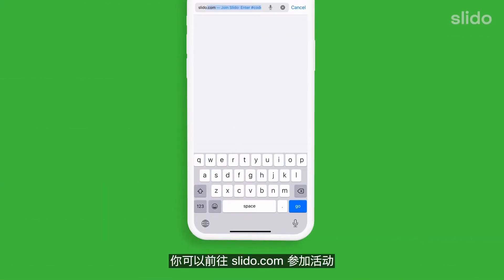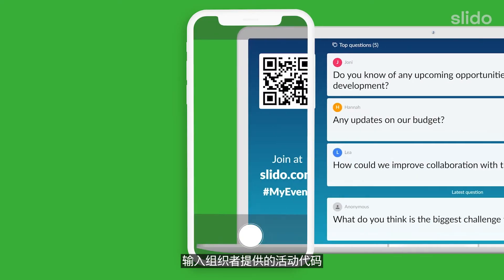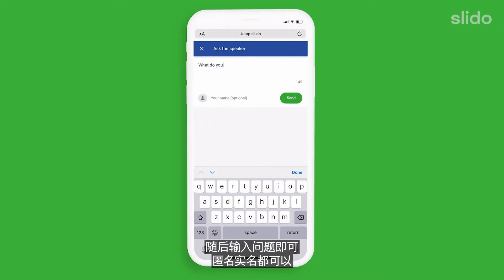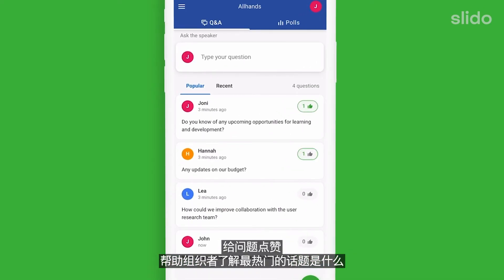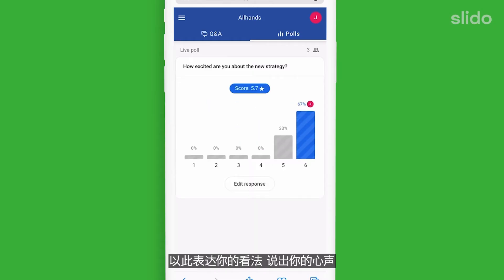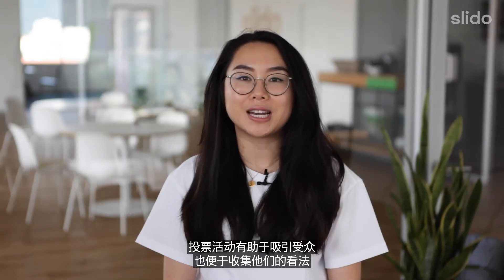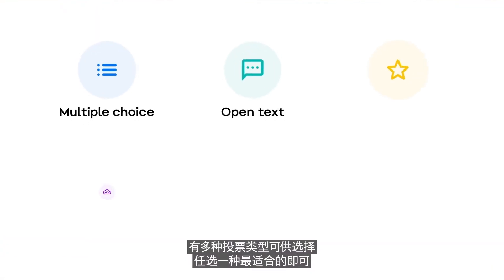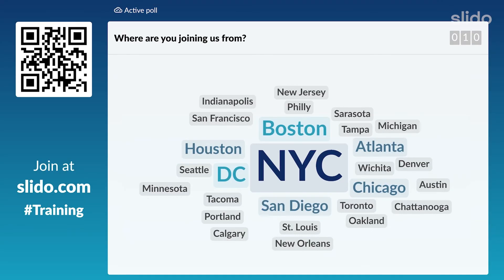主旨：Slido 示範解說 | Slido 是什麼？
Slido是一款投票和問答應用程式, 可以幫助您與參與者互動. 無論您是在辦公室、線上、還是混合會議。使用它, 您可以在大型公司的全體會議、小型團隊討論, 或培訓課程中，與您的聽眾進行完整對話。觀看此示範影片認識Slido的應用方式！如果您想更了解或直接下載，請至slido.com